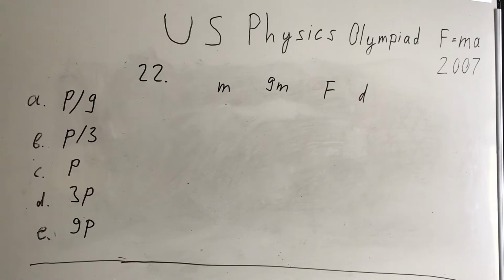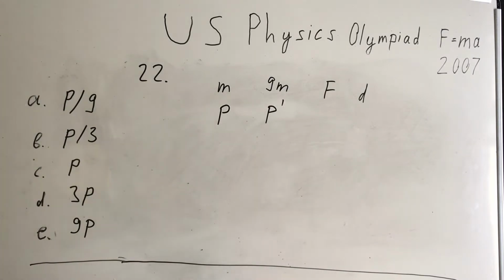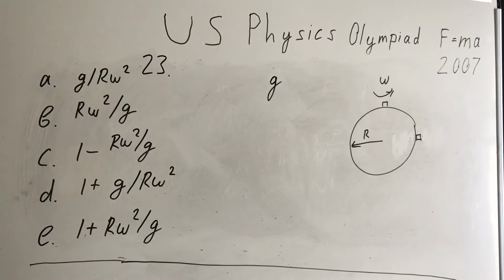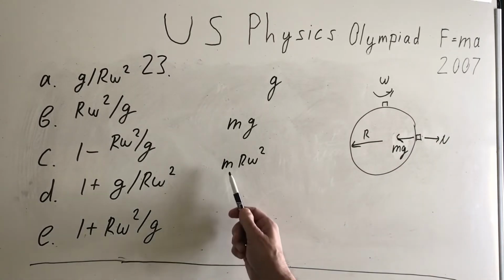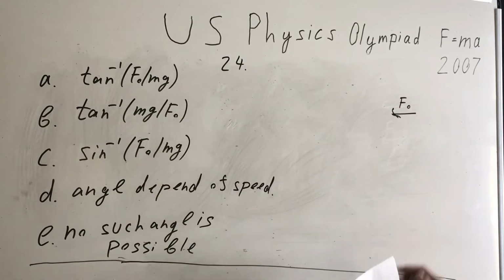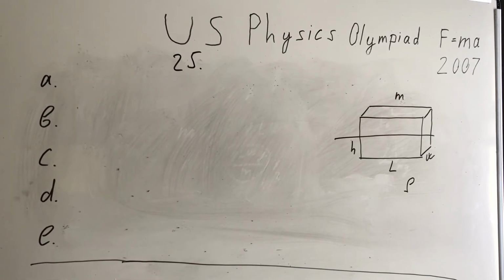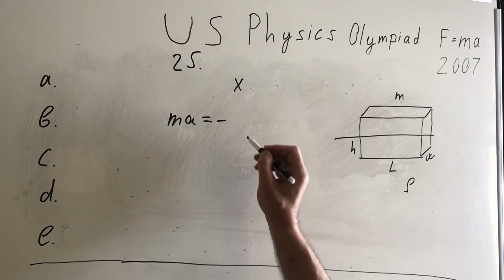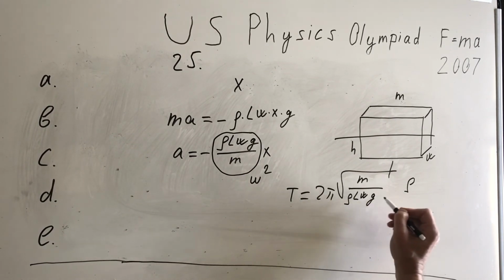US F=ma Physics Olympiad 2007. Problems 22-25 of 38. Mechanics